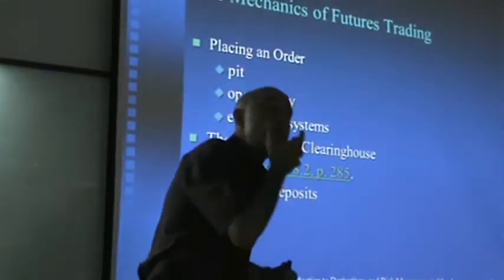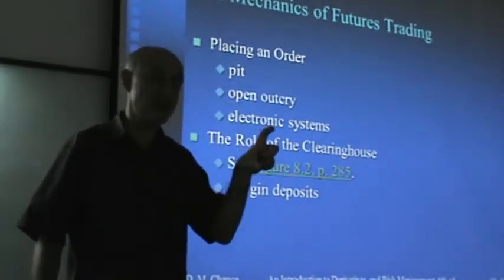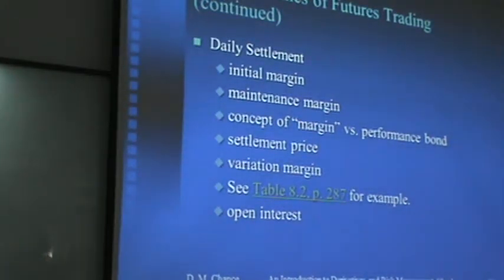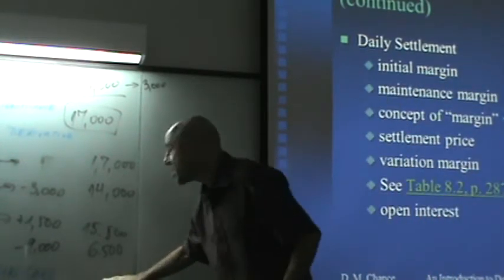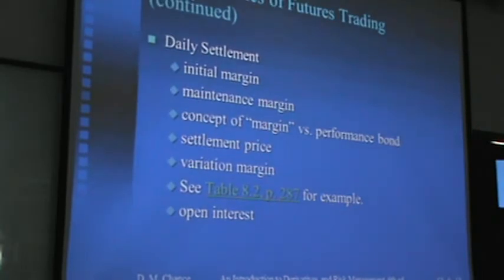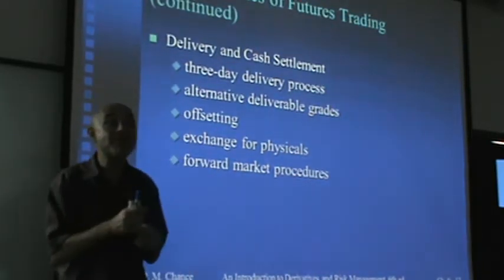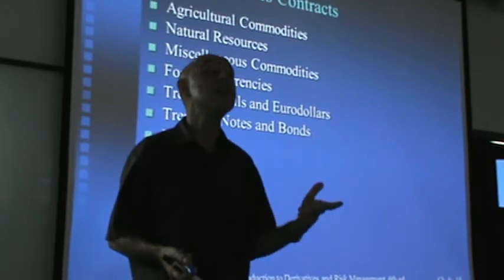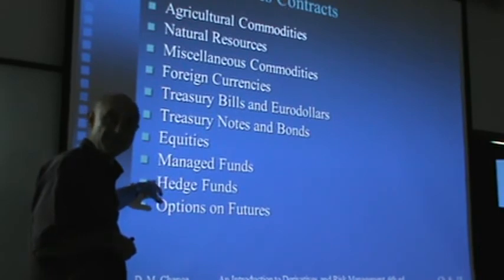Financial Derivatives Lecture 22